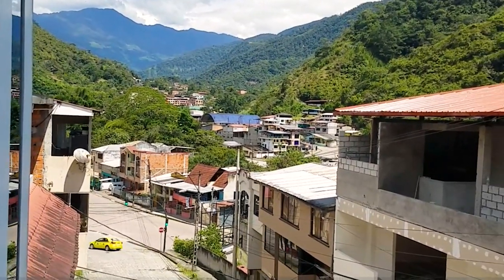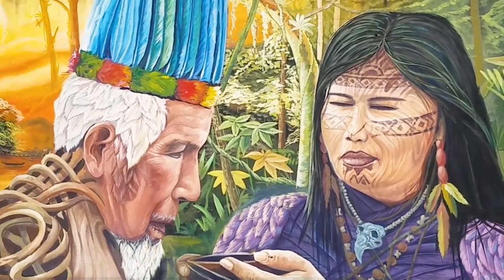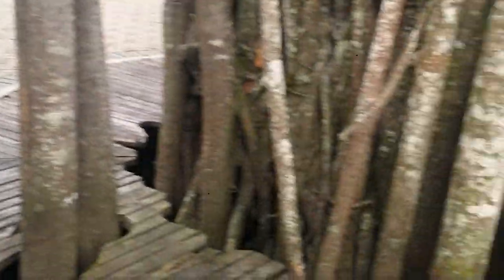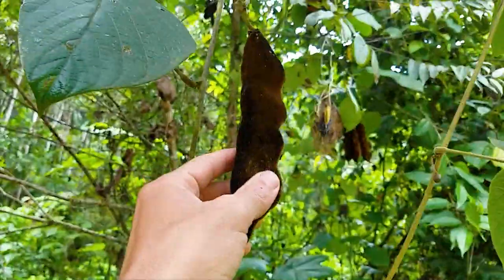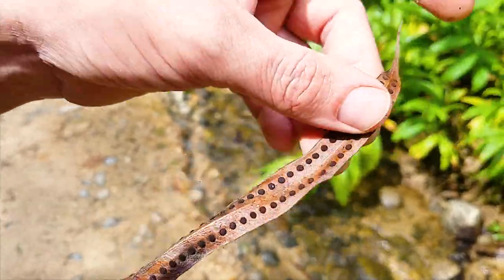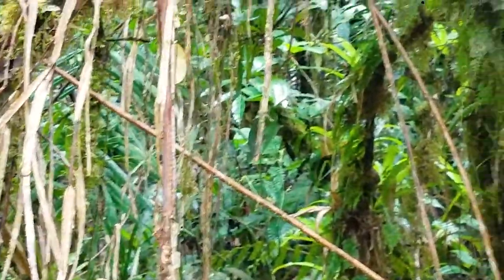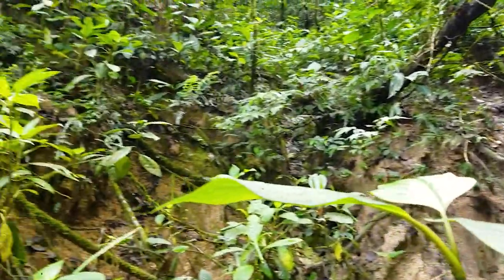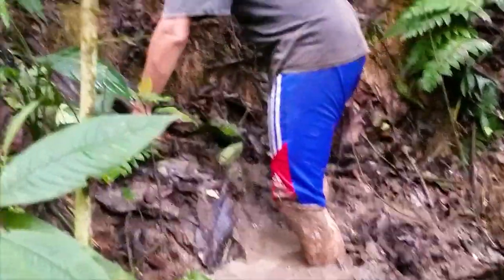Searching for Wild Ayahuasca in the Jungle of Ecuador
Hola! This video is a vlog made during a recent trip to Zamora, Ecuador, in search of wild ayahuasca. The first part showcases beautiful downtown Zamora, including restaurants, parks, and street art.
In the second part, we venture into the jungle, where we would encounter a vast number of strange and beautiful plants and natural features. Eventually we find a very large and ancient ayahuasca vine. Later, having been granted permission to explore some privately owned jungle property, we had the honor of harvesting some wild aya. While sinking in quicksand. Please be aware that is illegal to cut plants within the Podocarpus park, so do not come to Zamora for that purpose, unless you have permission from a private landowner.
Friendly people and beautiful wild jungle nestled in the Andean mountains make Zamora a must-see for anyone planning to visit the gorgeous country of Ecuador!
Chapters:
00:00 Waterfalls/Intro
0:37 Town of Zamora, street murals, parks,
3:32 Food
6:56 Giant wild ayahuasca vine
9:11 Harvesting ayahuasca, while sinking in quicksand

Support conservation here:
Protecting sacred Shuar land from Chinese mining interests here in Ecuador: Bosque Medicinals